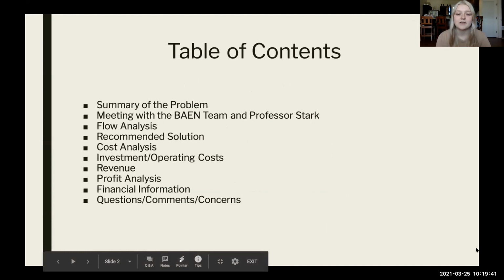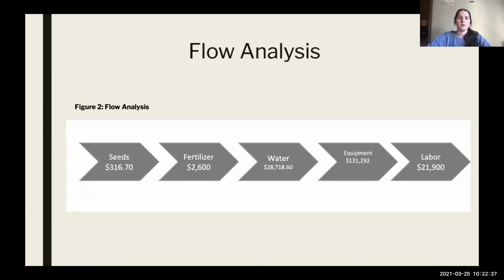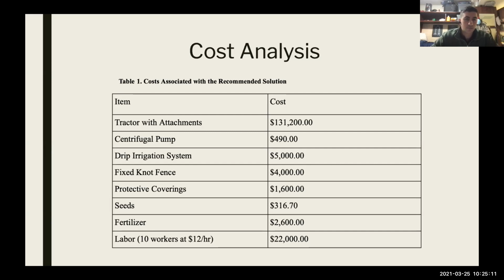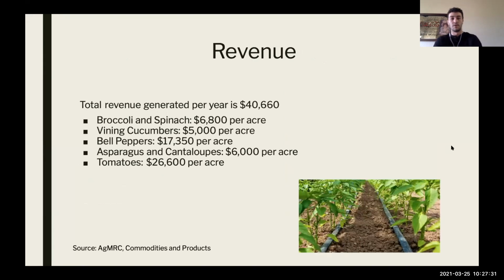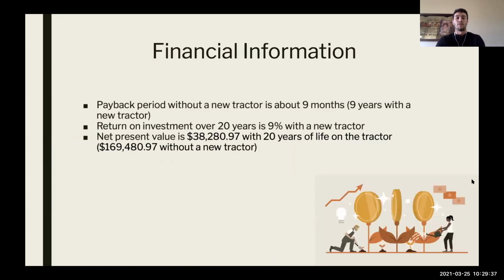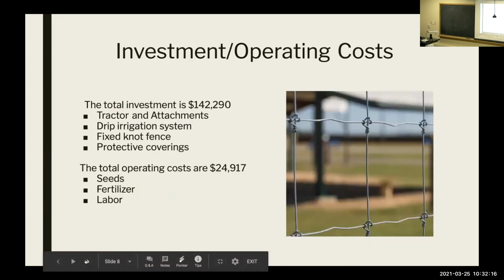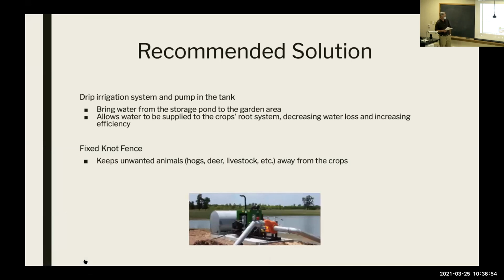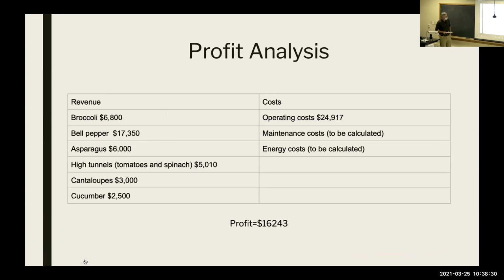Team#4 03 25 2021